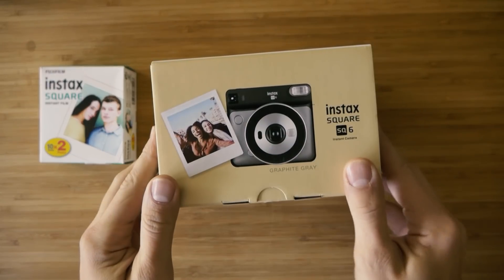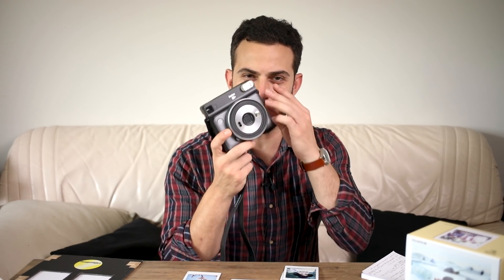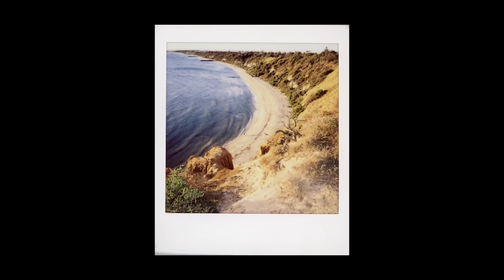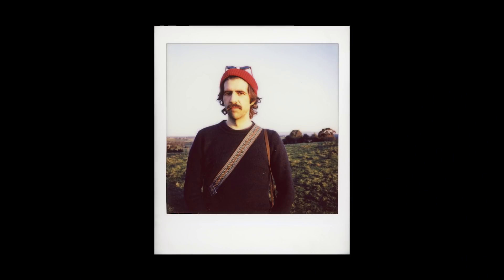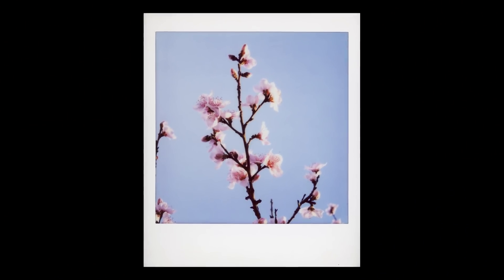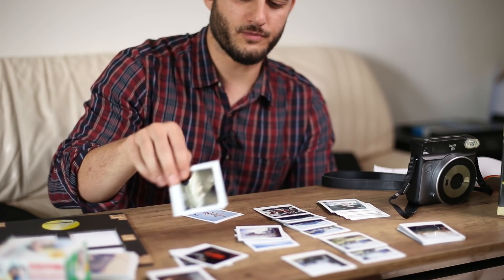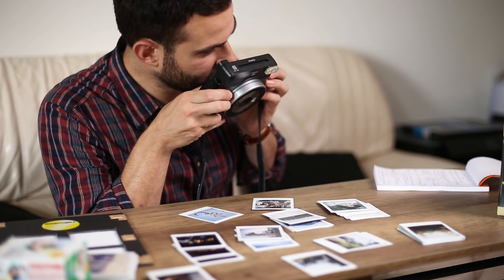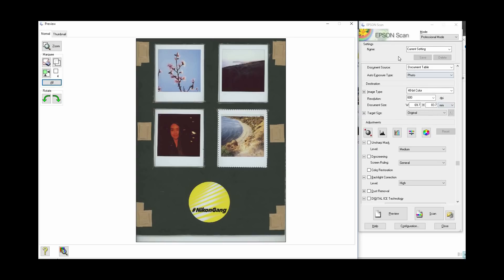Fujifilm Instax SQ6 Review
Hashem reviews the Instax SQ6 square instant camera, the first to be released by Fujifilm besides the SQ10 digital hybrid. With varied sample shots included, check it out if you're curious about this format from Fujifilm.

Fujifilm Instax SQ6
20 Pack of film

Using the above Amazon affiliate links to make any purchases allows us to earn from qualifying purchases; which is a much-appreciated way to support the channel without costing you any more!